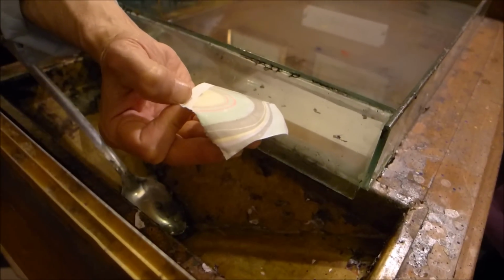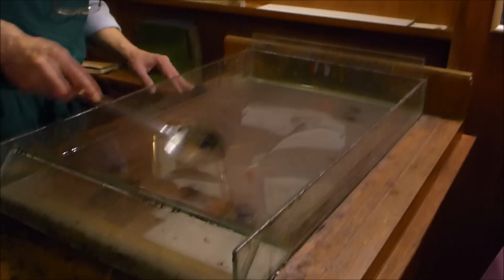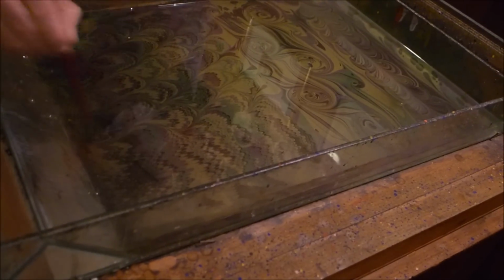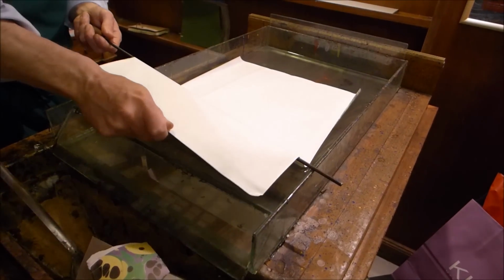VIDEO JOURNAL [2014.11] Paper Marbling Demonstration at Il Papiro Firenze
A demonstration of how marbled paper is made at Il Papiro in Florence (Firenze), Italy.